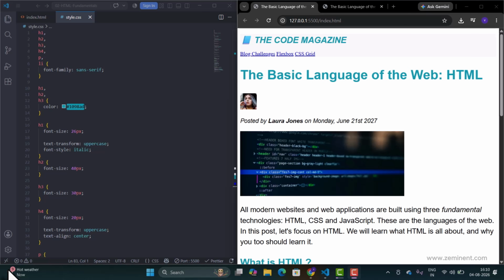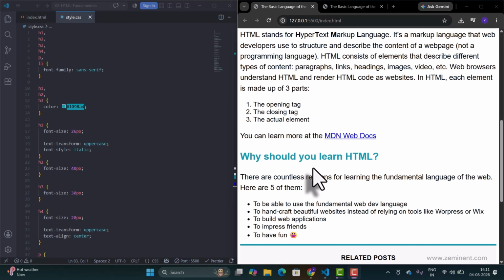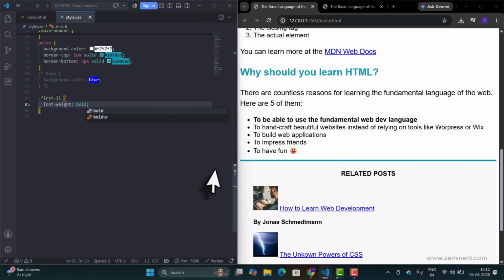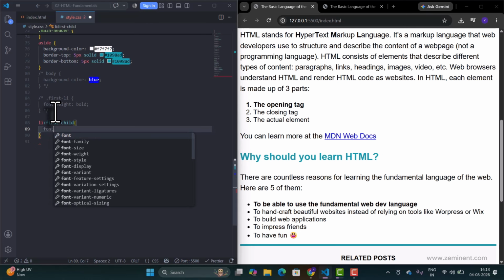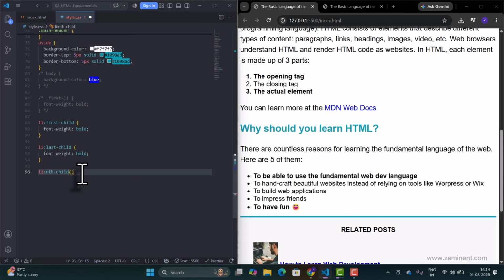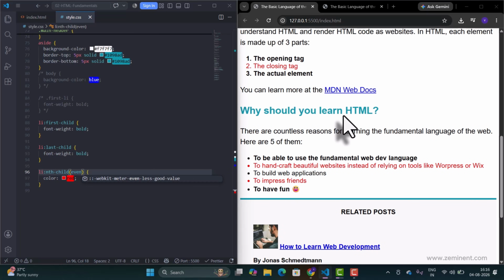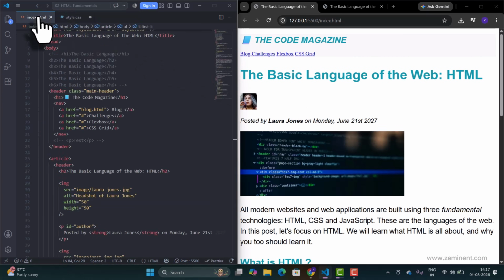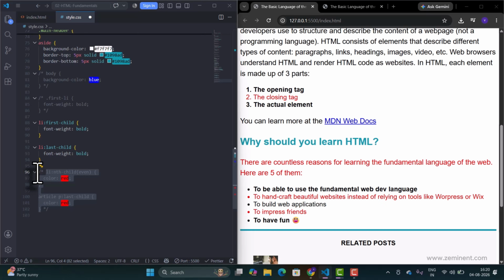🖱️ CSS Pseudo-Classes | CSS Fundamentals | Lesson 7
🪄 Make your webpages interactive and dynamic with CSS pseudo-classes!

Welcome to Lesson 7 of the CSS Fundamentals section in the HTML & CSS Full Course for Beginners by Zeminent AI. In this lesson, you'll learn how CSS pseudo-classes allow you to style elements based on their state, position, or user interaction.

Pseudo-classes are an important part of modern CSS and are commonly used to create interactive effects without JavaScript.

🔹 What CSS pseudo-classes are
🔹 How the :hover pseudo-class works
🔹 Styling links with :link, :visited, and :active
🔹 Using :focus with form elements
🔹 Working with :first-child and :last-child
🔹 Using :nth-child() to target specific elements
🔹 Creating interactive styles with pseudo-classes
🔹 Practical examples of pseudo-classes in web design

By the end of this lesson, you'll be able to use CSS pseudo-classes to create more interactive, responsive, and user-friendly webpages.

📂 Course Resources

🌟 Keep Learning with Zeminent AI

If you found this lesson helpful:

📢 Share this lesson with other CSS learners